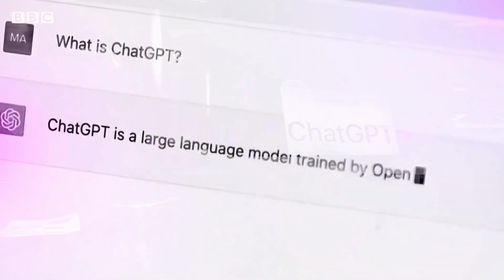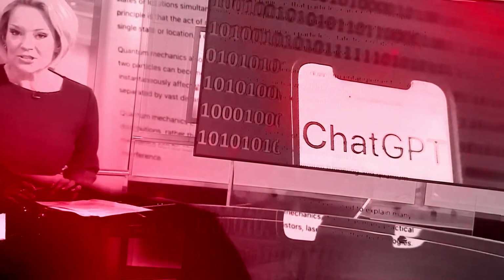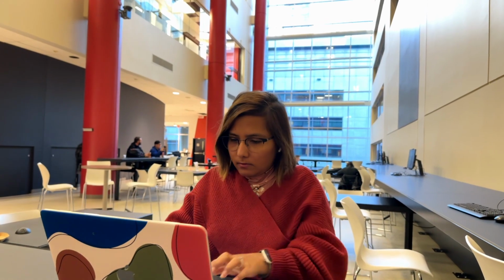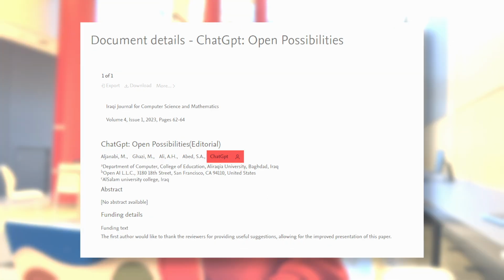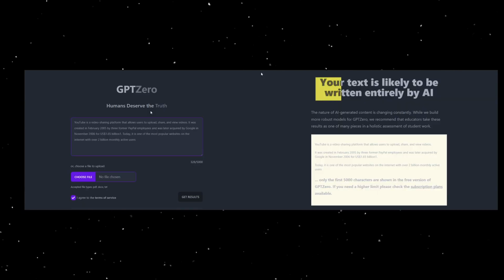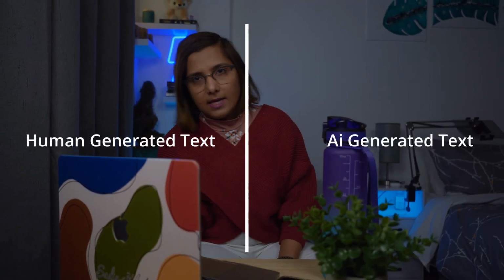How ChatGPT can help you get published FAST!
Who hasn't heard about ChatGPT and GPT-4? But can you use ChatGPT to write publishable research an fool human reviewers? Should you? Does OpenAI prevent that from happening and is there. way around it? Does it count as plagiarism? Who is responsible for the research papers written by ChatGPT?
In this video we answer these questions and more, as more and more researchers start using ChatGPT for scientific research.

WHO AM I:
I'm Sadia, a Ph.D. student working in machine learning for communication systems at École de Technologie supérieure. I'm also the co-founder of IEEE Women in Engineering (WIE) branch at ÉTS, Industrial Relations Manager IEEE Young Professionals Affinity Group Montreal, and Chair IEEE ÉTS student branch. I was a Lecturer at the Faculty of Electrical Engineering, Ghulam Ishaq Khan Institute of Engineering Sciences and Technology and from time to time I try to post videos that can help students and young professionals advance in their careers.